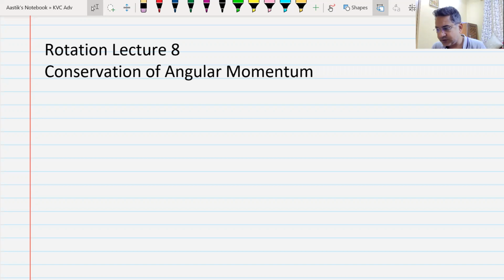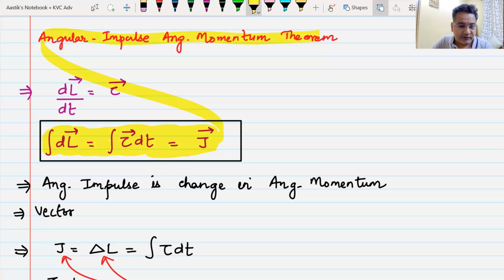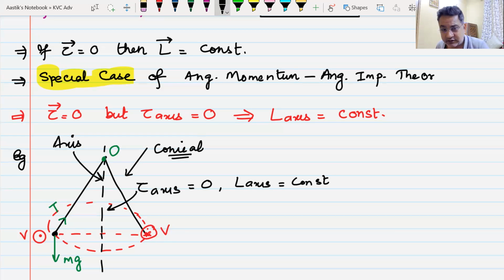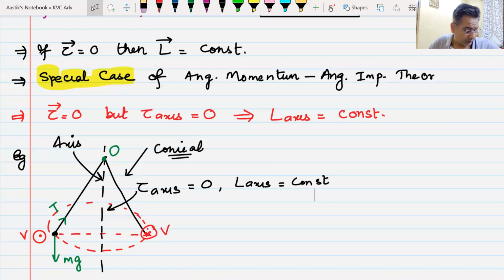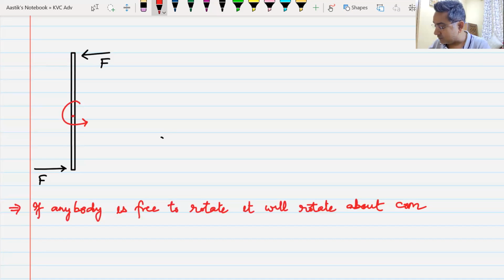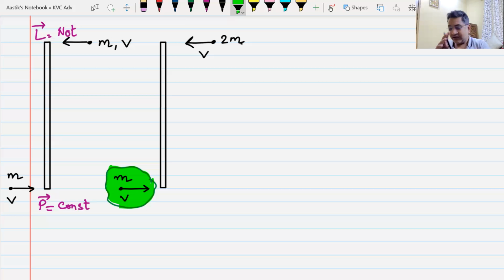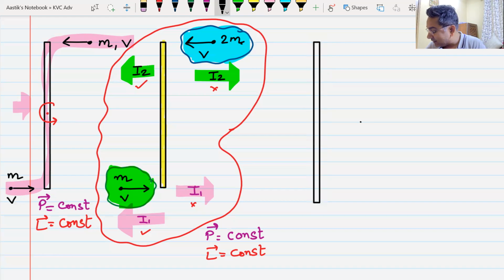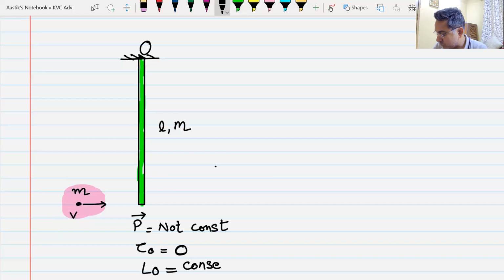Rigid Bodies JEE | L8 | Conservation of Angular Momentum | JEE Main 2023 | JEE Main & Advanced 2024